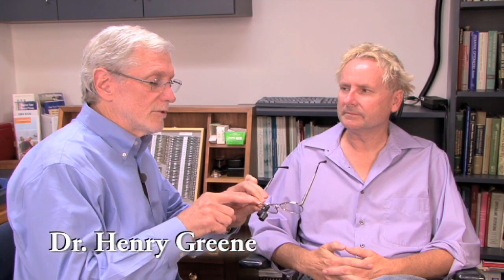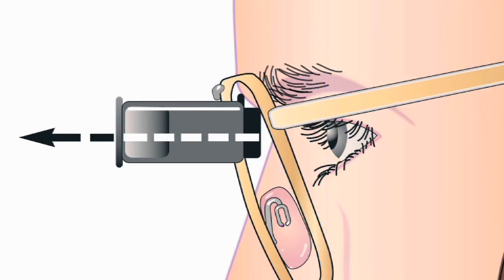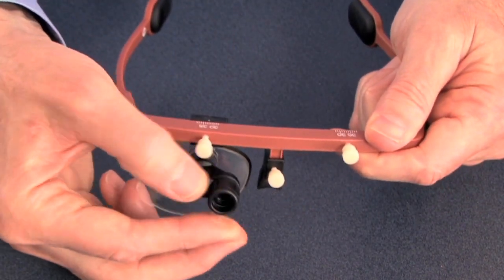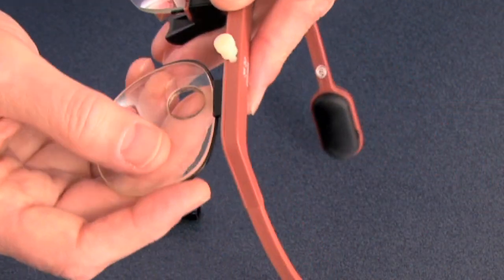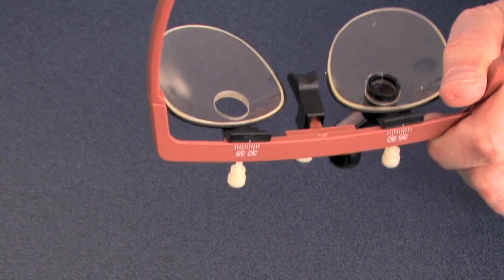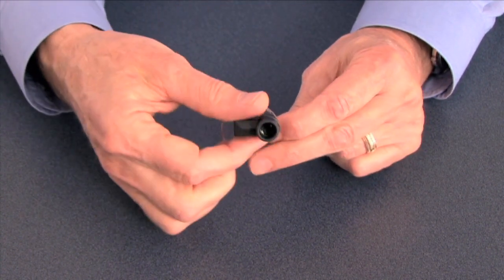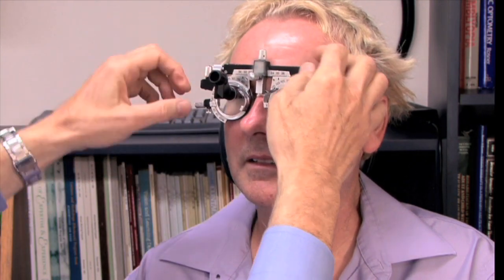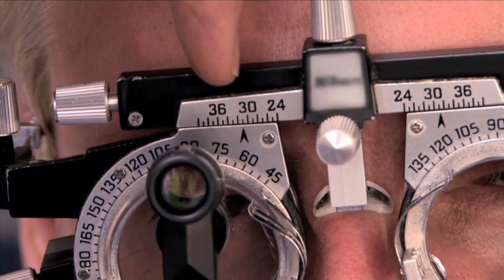Fitting the VES-Mini - Bioptic Telescopes | Ocutech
Henry Greene: The Ocutech VES Mini is mounted into the frame in a traditional manner, where the lens is drilled and the telescope is inserted. We have to specify the pupillary distance, the vertical positioning of the hole in the lens and the angle of inclination of the telescope.

This one has already been prepared, and as you can see it lines up directly above the patient's eye and on an upward angle so when the patient drops their head to look in they can sight right through the telescope.

A method for demonstrating the mini on the patient is to use the Essilor frame which we can put on, and then we can slide the telescope right and left in the carrier lens, position it again with the bottom of the eye piece right above the pupil.

The adjustment allows you to change the position of the pupillary distance, and also to raise and lower the bridge with the center assembly. The focusing is achieved by turning the very front knob on the telescope.

The advantage of this kind of design is it allows the patient to experience about how the telescope will work. They look with their regular vision through the carrier lens and then drop their head down and look through the telescope eyepiece.

As you can see here, it's positioned for the right eye. If you want to use it for the left eye, you can just take the telescope out of the lens, install the holder for the other side, and insert the telescope into the pre-drilled hole. Now you can demonstrate it for the other eye, if you prefer to prescribe for the left eye rather than the right eye.

After you're done demonstrating to the patient, confirm the ideal position for the telescope right and left and then we recommend that you take a millimeter rule and measure from the center of the eyepiece to the center of the bridge to determine the pupillary distance. So if we were to measure what we have here, from the center of the eye piece to the center of the bridge is 33mm.

The VES-Mini can be demonstrated in a trial ring which can be placed into a trial frame. The telescope can be positioned horizontally or it can be positioned vertically depending on your choice for the individual patient.  All you need do is take your trial frame, install the trial ring into the frame and demonstrate it to your patient as you would any Bioptic Telescope system.

First we place the trial frame on the patient, adjust the temples so it's secure and position the cells on each side so that they're lined up with the center of the eye. Once that's done, we can insert the telescope into the cell and line it up for the patient so they can sight through it.

Dr. Greene: So go ahead and look across the room. Drop your head down to look into the eyepiece and you can reach up to change the focus. Once it's sharp you can move the telescope in and out by changing the adjustments on the trial frame until the patient can tell you that there's a full field right to left. Tell me when that is.

Patient:  Ok

Dr. Greene: And then it's very easy to read off the top of the trial frame what the pupillary distance needs to be.